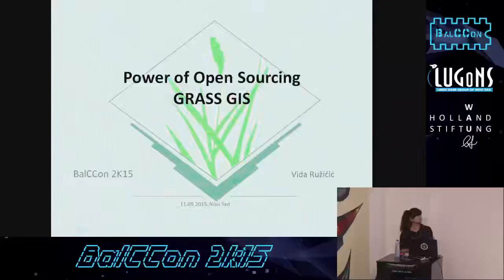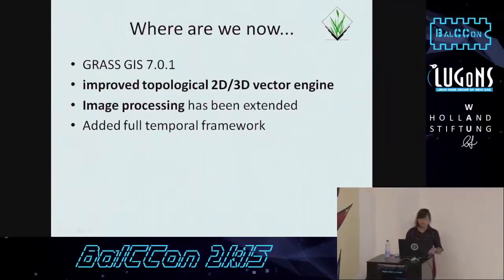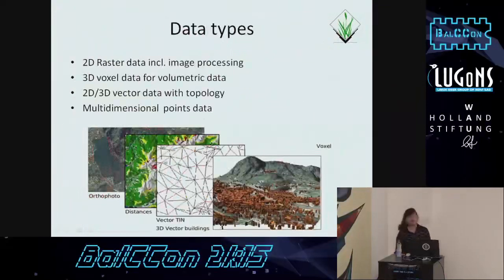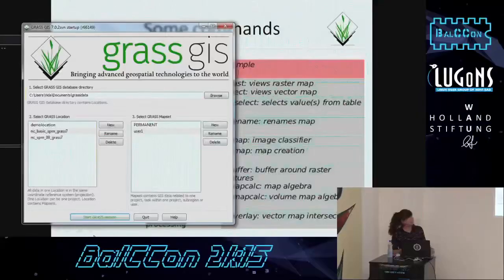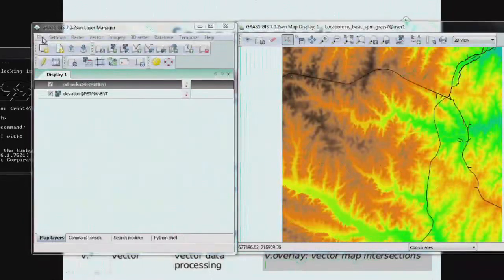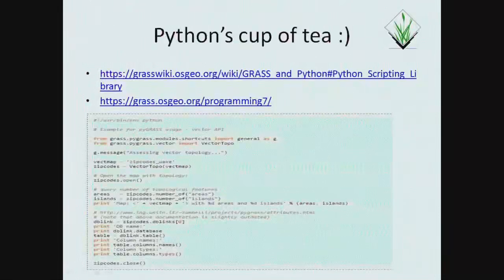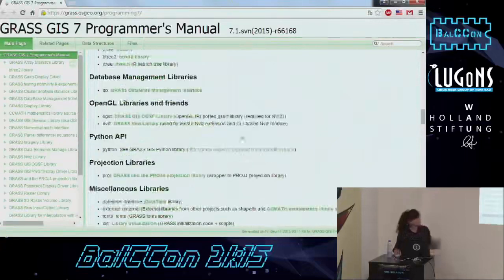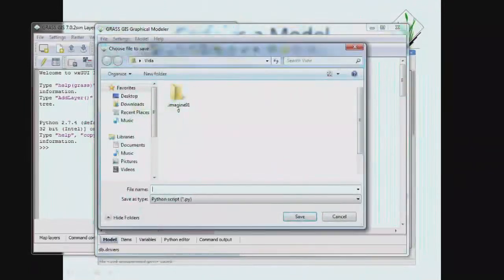Vida Ruzicic The power of open sourcing GrassGIS